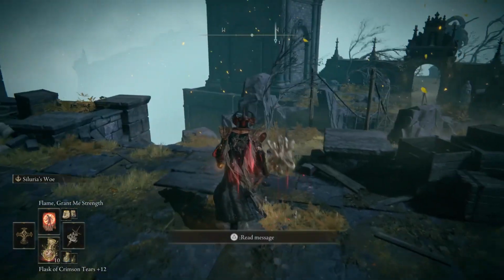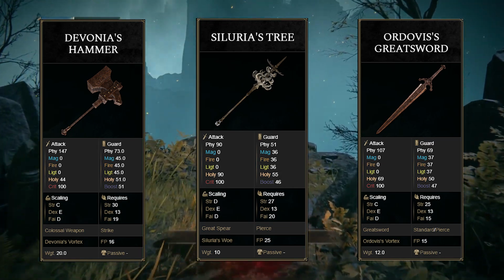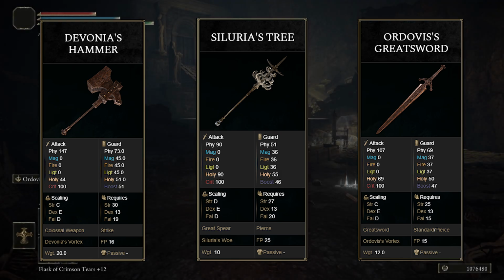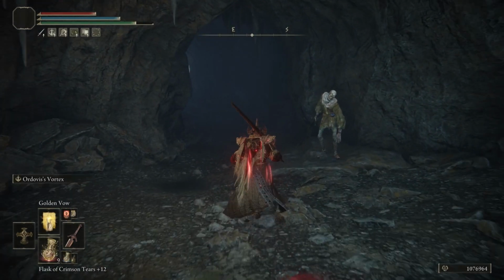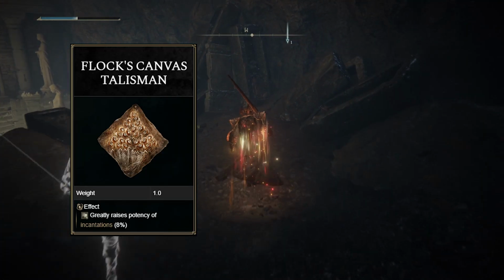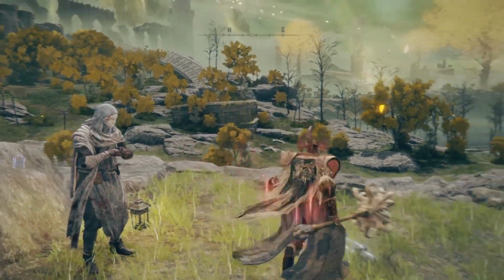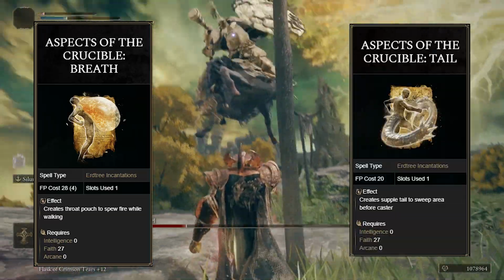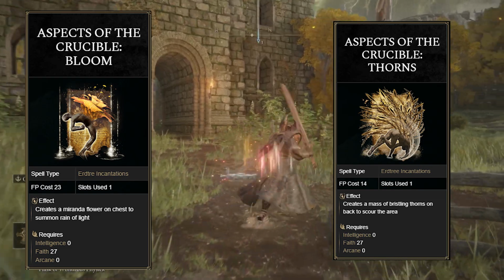Updated Crucible Knight Build - Doing SO MUCH DAMAGE!! | Elden Ring Shadow Of The Erdtree